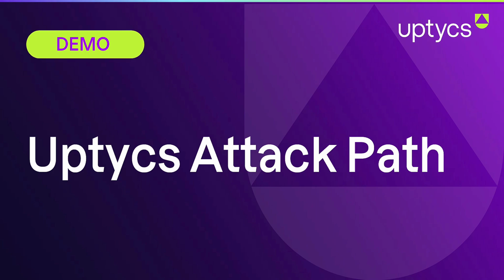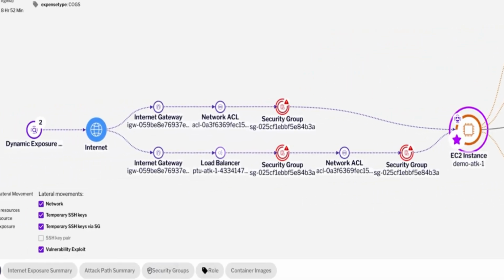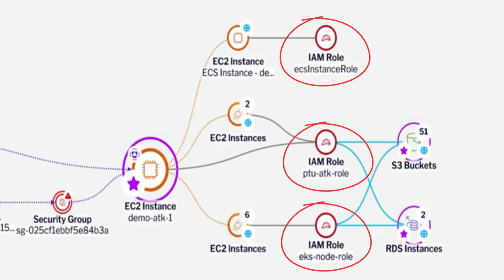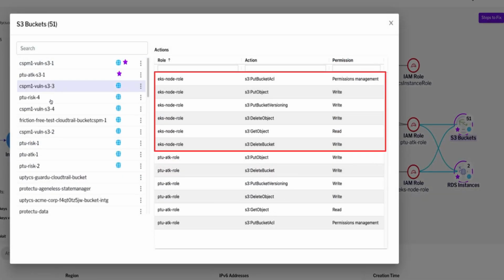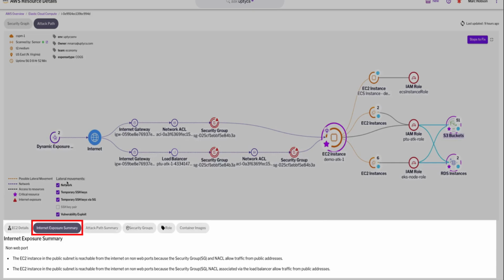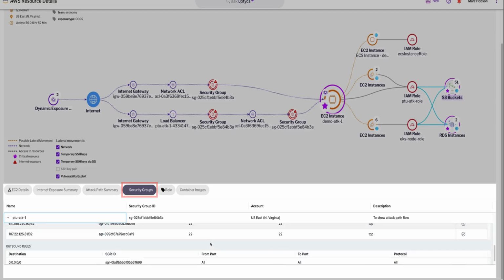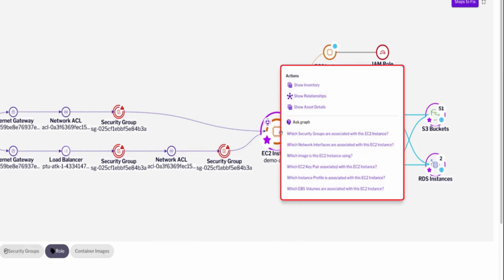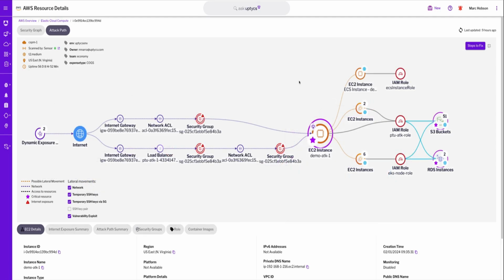Uptycs Attack Path